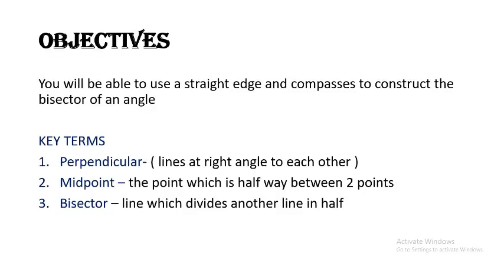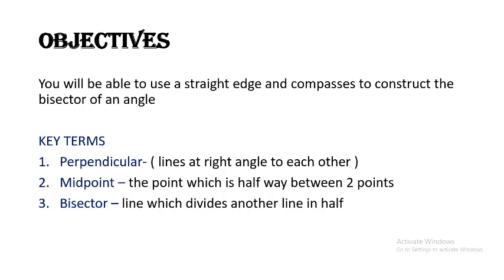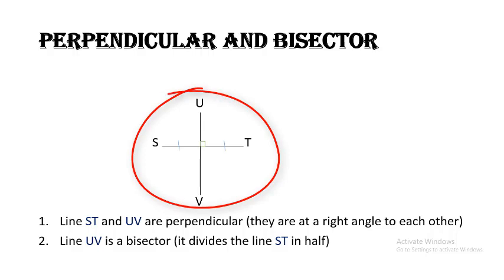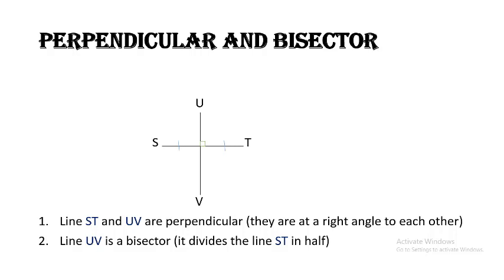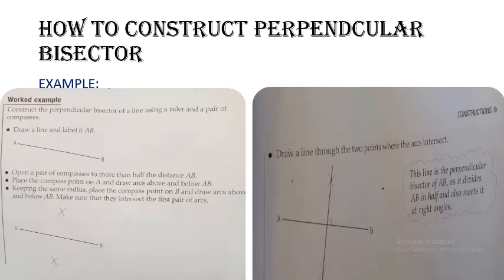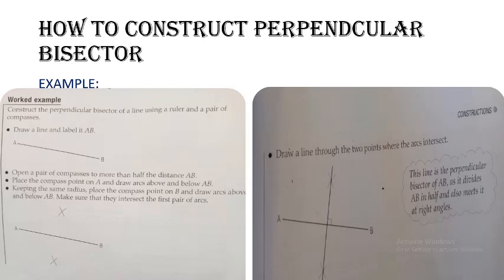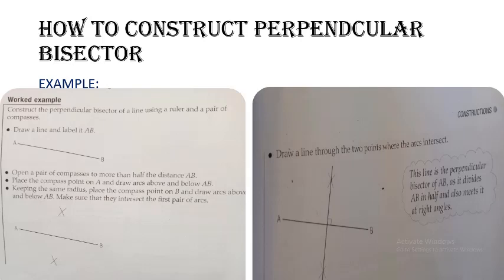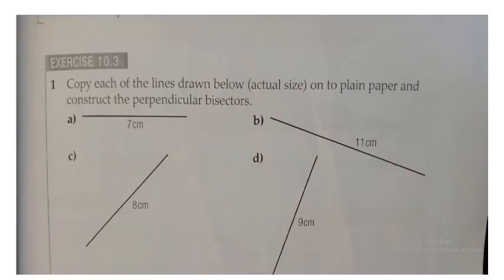F2 Mathematics lesson 2 Project WK1